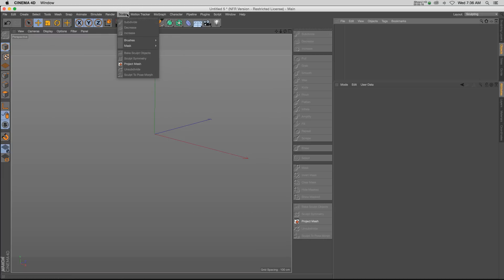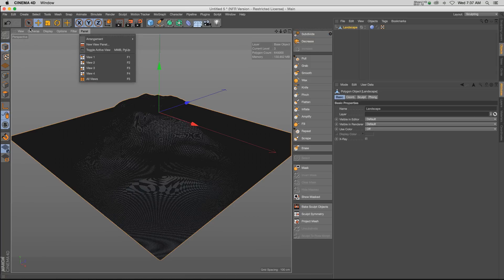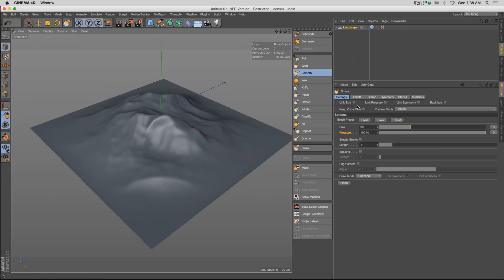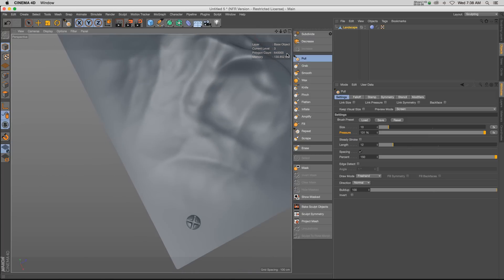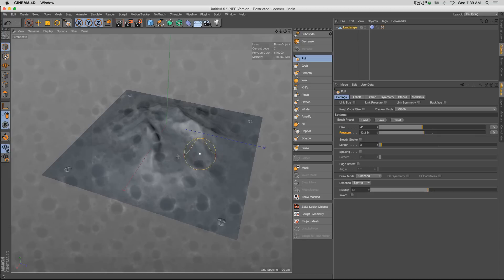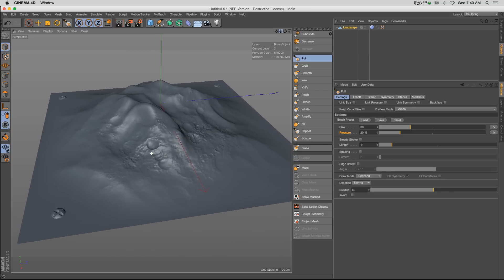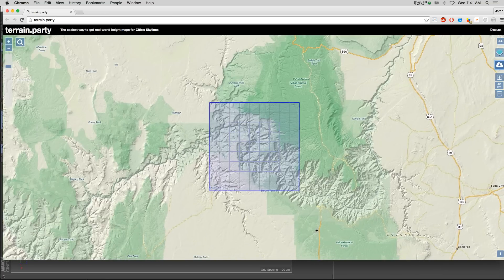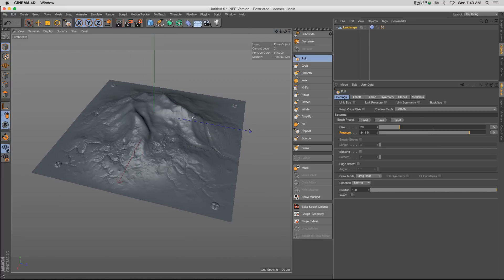Cinema 4D Tutorial: Getting Started with Sculpting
I've been messing around with sculpting quite a bit lately and it's a ton of fun. This tutorial is a quick primer to get you started in Cinema 4D sculpting. In this tutorial I'll go over setting up your sculpt, using stamps and presets and how to use height maps (I use ones from terrain.party). Enjoy! If you sculpt anything cool I would love to see your progress. Hit me up on twitter, @jorenkandel